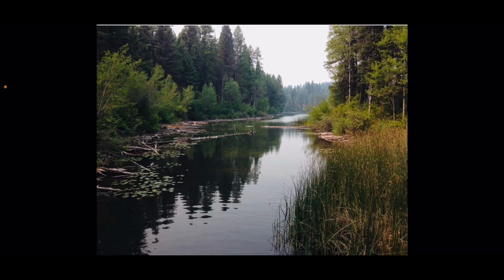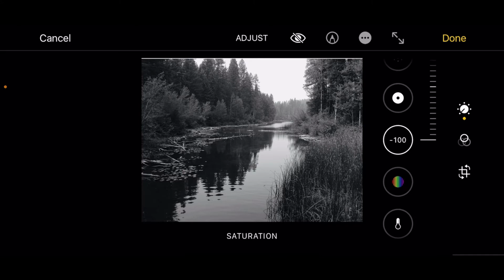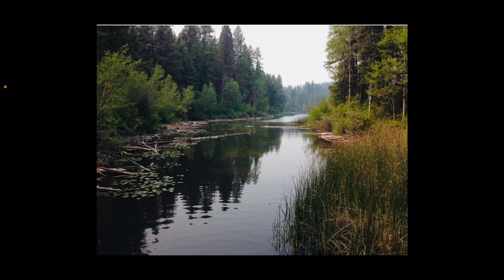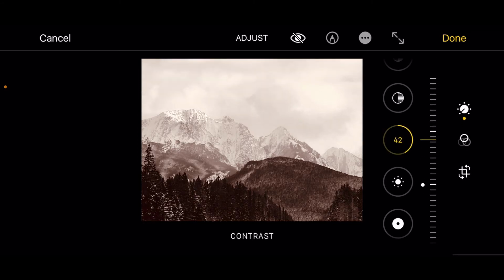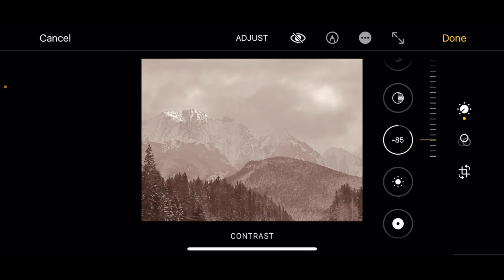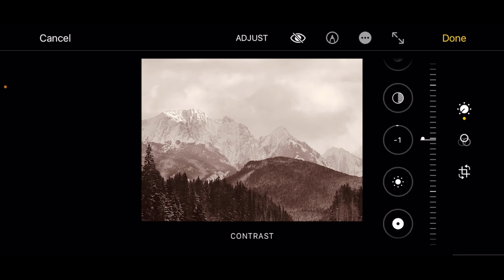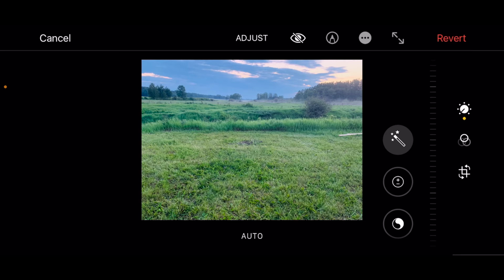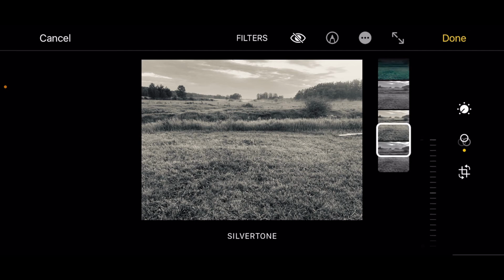Values Thumbnail Sketches & Working Drawings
This video shows you a few tips and tricks with editing software on your smart phone to help with figuring out the proper values in your reference photos. I am using a iphone in this video but you willbe abe to do this with any smart phone. Just look for the 'saturation' and the 'contrast' icon.